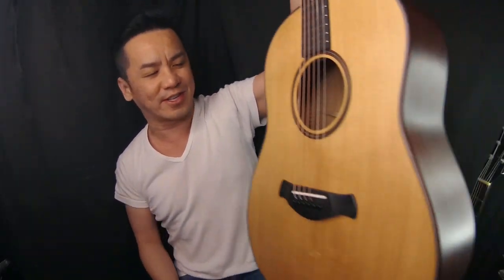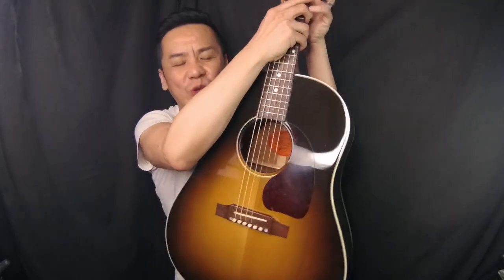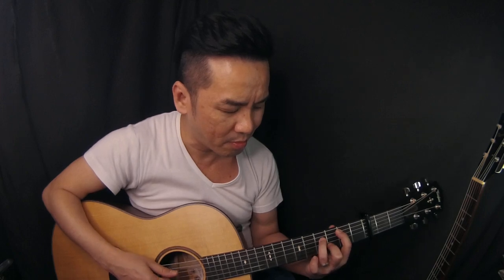COMPARISON- GIBSON, MARTIN & TAYLOR GUITARS- WHICH SOUNDS BEST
SHOOTOUT SOUND TEST OF THE GIBSON J45, MARTIN D18 & TAYLOR 717

GUITAR HAS BEEN FULLY PROFESSIONAL SETUP BY JARVIS WONG OF THE GUITAR SPA SINGAPORE